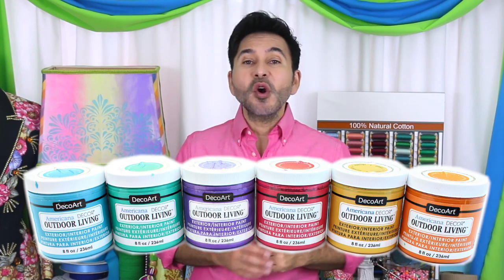DIY: Colorful Rorschach Table Makeover | DecoArt®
Upstyle a table with a colorful rainbow Rorschach paint technique and Americana Decor Outdoor Living, Mark Montano's favorite paint!

I'm Audioflame , as the author of 'Make My Day'
grants Melody Loops and it's licensees, including MARK MONTANO , permission to use this Music.
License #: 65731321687